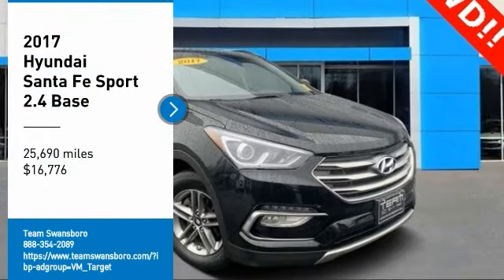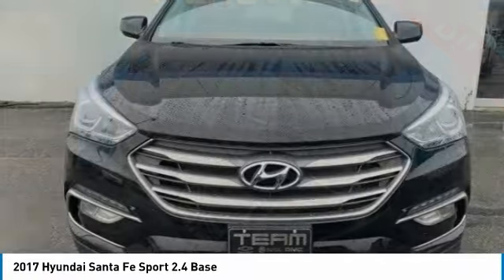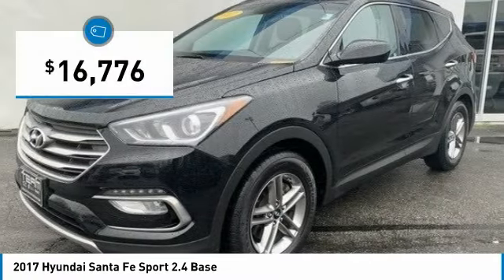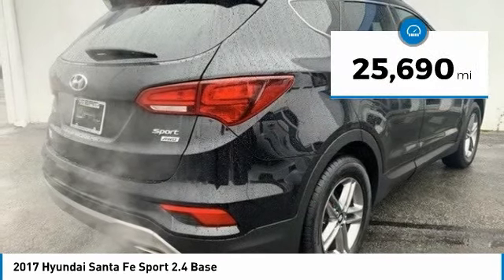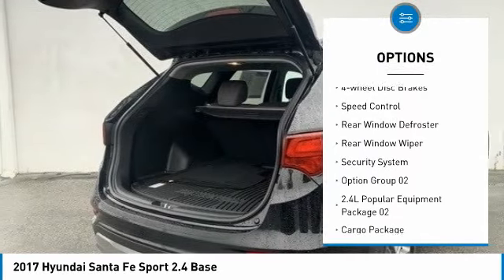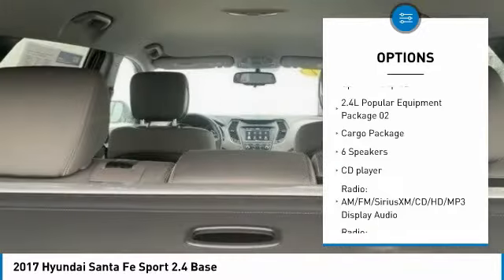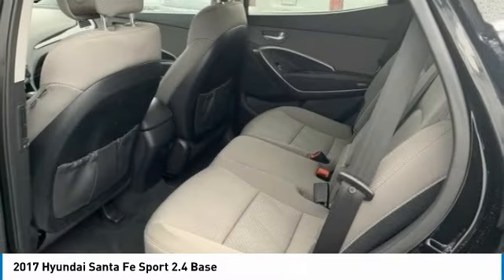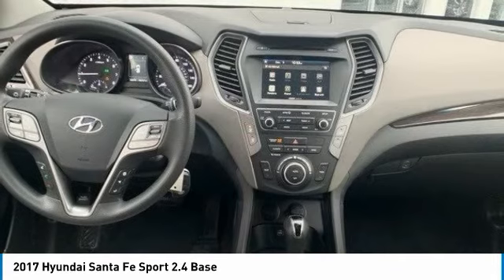2017 Hyundai Santa Fe Sport 2.4 Base FOR SALE in Swansboro, CA P6518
Stop in today for a test drive of this U 2017 Hyundai Santa Fe Sport

Team Swansboro
1435 W Corbett Ave

First Oil Change Free, FREE Car-Washes for Life.   TEAM CERTIFIED 1 year/12,000 miles of Standard Warranty Coverage and 1 year/12,000 miles of Basic Maintenance Coverage through Zurich North America We offer No-Hassle No-Haggle Market Based Pricing so please call to check on the availability of this vehicle - Shop 24 hours a day - Home of the FREE CAR WASHES FOR LIFE - We ll buy your vehicle even if you don t buy ours. All pricing reflects 1500 in Down Pmt Assistance. Must finance through dealer s participating lenders to qualify. All prices EXCLUDE tax, tag, title, electronic processing fee, environmental protection fee, and dealer admin fee. All prices are subject to change without notice due to marketplace changes. See dealer for details.This Vehicle includes the following Packages and Options: 2.4L Popular Equipment Package 02 (Dual Zone Automatic Temperature Control, Fog Lights, LED Daytime Running Lights, Option Group 02, Power Driver Seat w/Lumbar Support, Radio: AM/FM/SiriusXM/CD/HD/MP3 Display Audio, and Roof Side Rails), Cargo Package, 17 x 7 Alloy Wheels, 4-Wheel Disc Brakes, 6 Speakers, ABS brakes, Air Conditioning, Axle Ratio 3.648, Brake assist, Bumper Applique, Bumpers: body-color, Cargo Cover, Carpeted Floor Mats, CD player, Delay-off headlights, Driver door bin, Driver vanity mirror, Dual front impact airbags, Dual front side impact airbags, Electronic Stability Control, Exterior Parking Camera Rear, Four wheel independent suspension, Front anti-roll bar, Front Bucket Seats, Front Center Armrest, Front reading lights, Fully automatic headlights, Heated door mirrors, Illuminated entry, Knee airbag, Low Tire Pressure Warning, Multi-Adjustable Bucket Seats, Occupant sensing airbag, Outside temperature display, Overhead airbag, Overhead console, Panic alarm, Passenger door bin, Passenger vanity mirror, Power door mirrors, Power steering, Power windows, Radio: AM/FM/SiriusXM/CD/MP3 Audio System, Rear anti-roll bar, Rear seat center armrest, Rear window defroster, Rear window wiper, Remote Keyless Entry, Security system, SiriusXM, Speed control, Speed-sensing steering, Split folding rear seat, Spoiler, Stain-Resistant Cloth Seating Surfaces, Steering Wheel Mounted Audio Controls, Tachometer, Telescoping steering wheel, Tilt steering wheel, Traction control, Trip computer, and Variably intermittent wiperS.